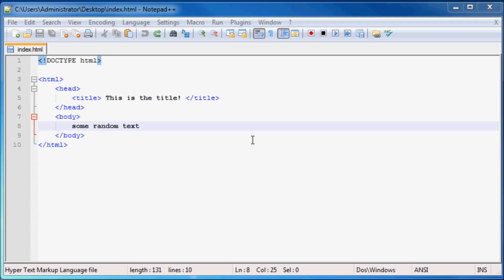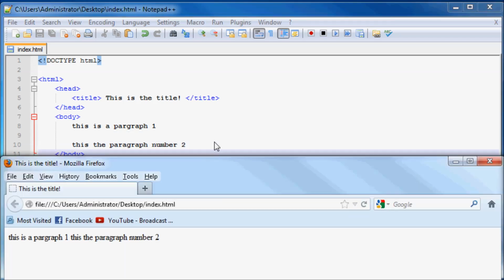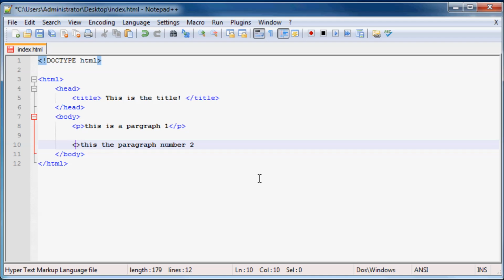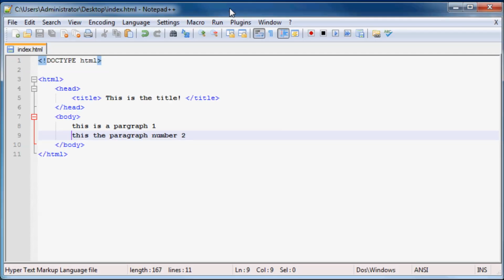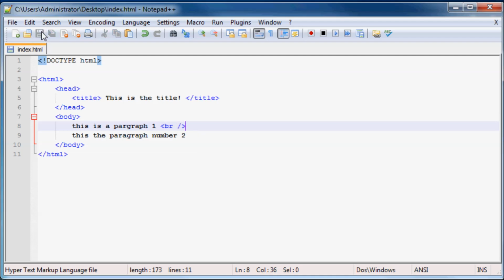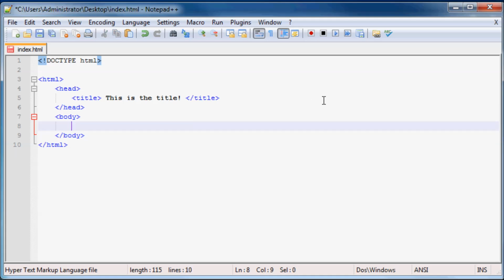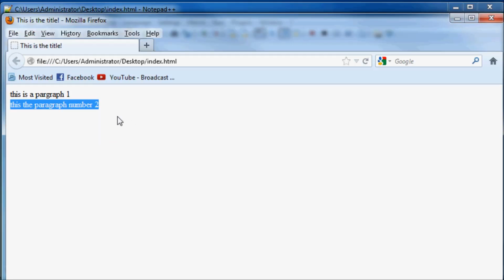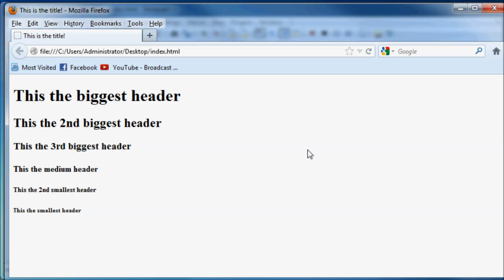HTML5 and CSS3 Beginner Tutorial 3 - headers, paragraphs and line breaks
In this video I explain how to make paragraphs and headers in HTML as well as how to use a line break.